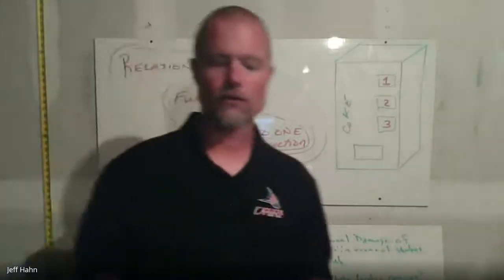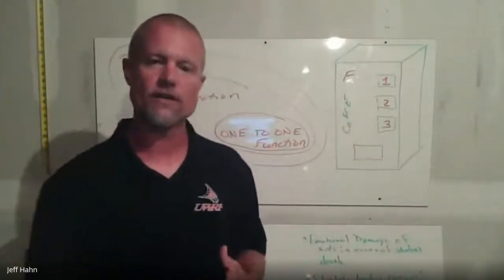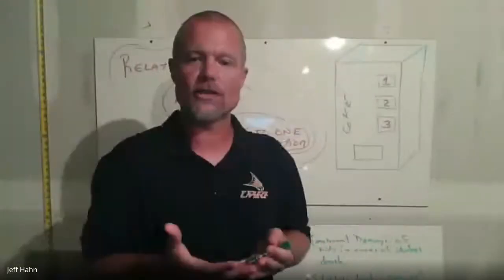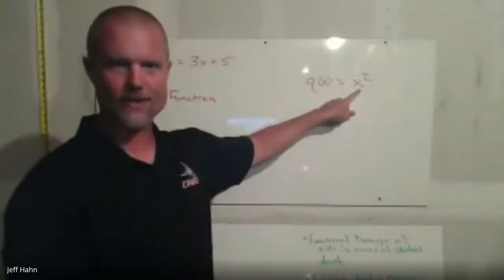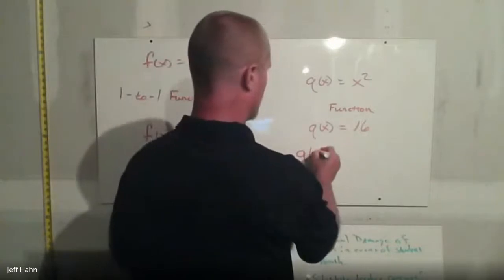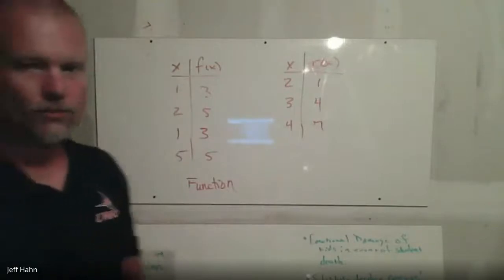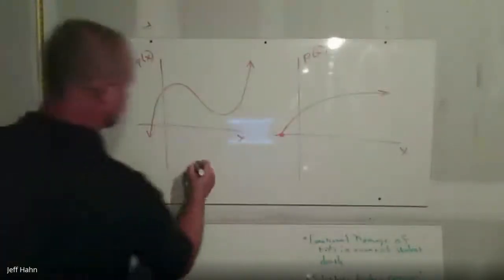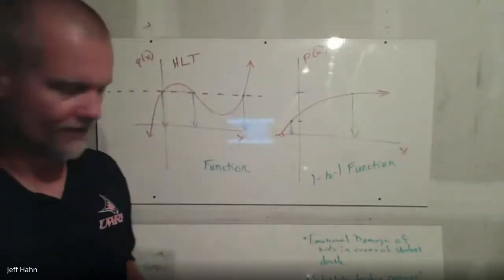VPC01.1 B Functions and One to One